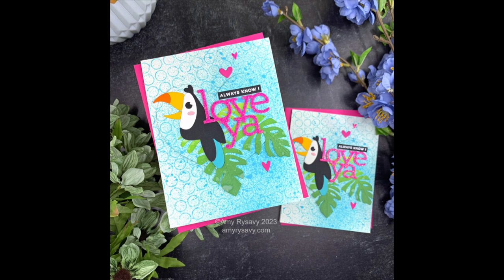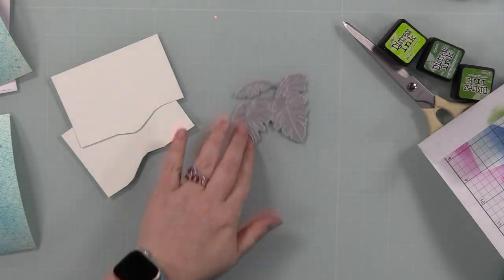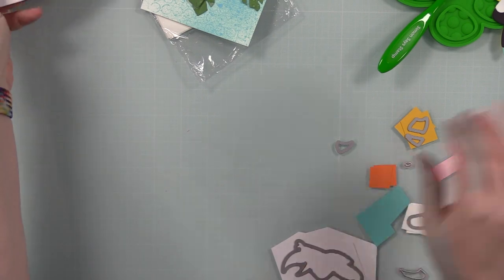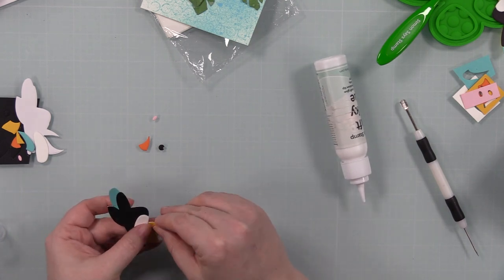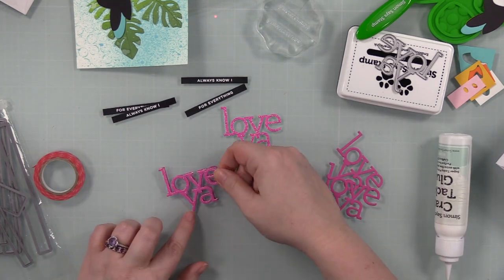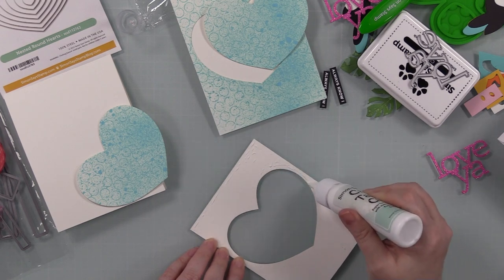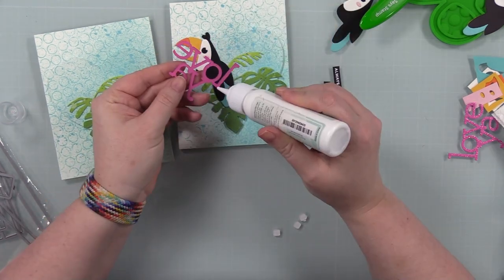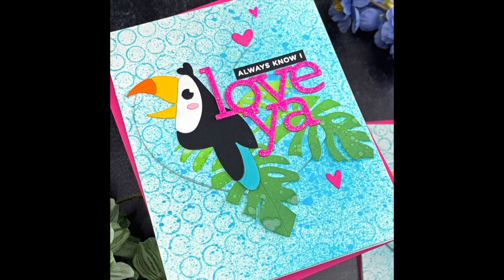Love Ya Toucan Cards | AmyR 2023 Valentine's Card Series #10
• RESERVE Simon Says Stamp NESTED ROUND HEARTS Wafer Dies *

• Tim Holtz Tonic MEDIA GRIP MAT BUNDLE OF 3 with Free Storage